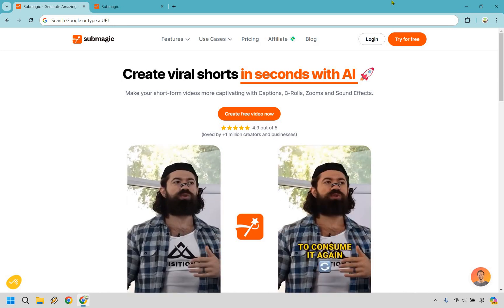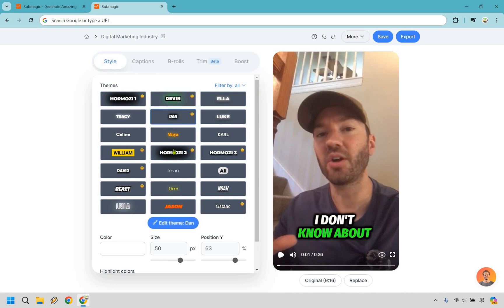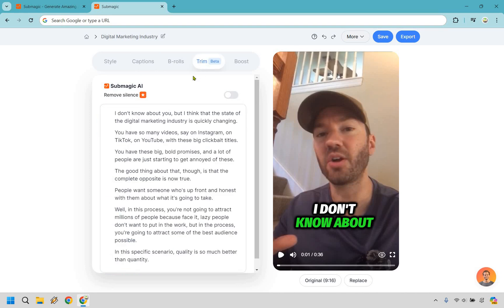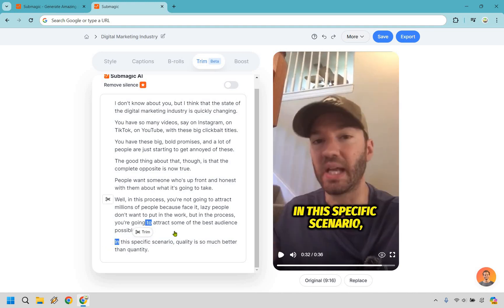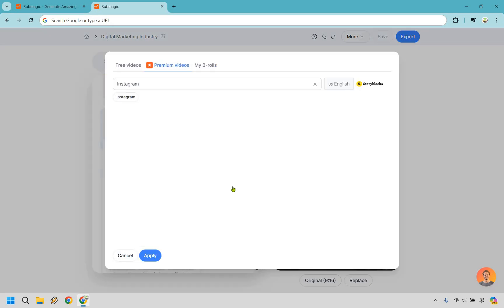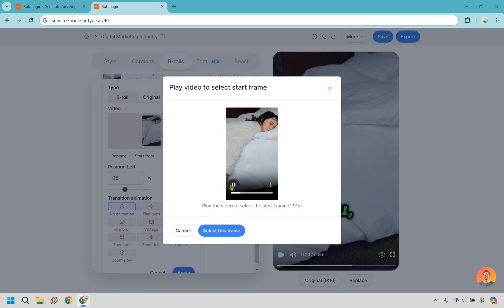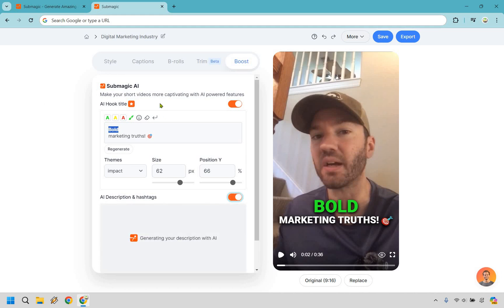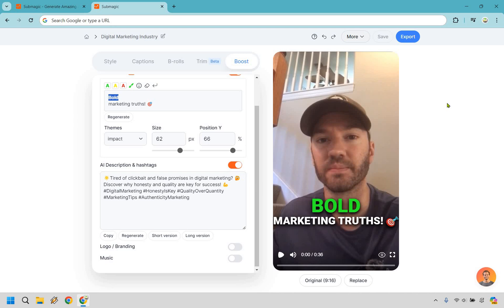Submagic Tutorial 2024 (Submagic AI Video Editing)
👋 Hey there! Thanks for dropping anchor at Marketing Island for our "Submagic AI Tutorial" video. Here’s the treasure map for today’s adventure:

🏝️ Submagic Tutorial: Join me as we sail through the features of Submagic, the tool that turns your video ideas into viral sensations. I’ll guide you through its functionalities, showing you how to create engaging videos that captivate audiences like a hidden treasure chest discovered on a deserted island.

🏝️ Submagic Video Editing: Next, we’ll dive into the video editing features of Submagic. Discover how to polish your clips to perfection, making your content shine brighter than the sun on a tropical beach. We’ll explore how this tool helps you add that extra sparkle, ensuring your videos stand out in the vast digital ocean.

🔍 I hope this tutorial helps you navigate the exciting waters of viral video creation with Submagic. If this video makes your journey through video editing smoother and more enjoyable, be sure to signal your appreciation with a thumbs-up. It’s like sending a friendly wave across the digital sea.

So, grab your creative gear and let’s set sail into the world of Submagic. Ready to turn your videos into viral hits? Let’s dive into the adventure!